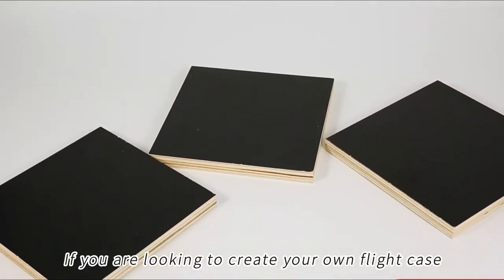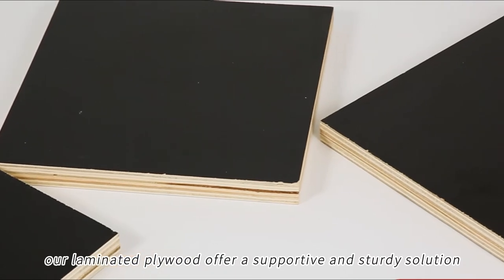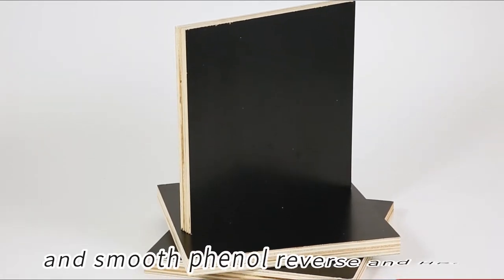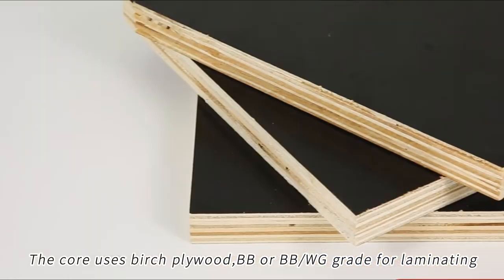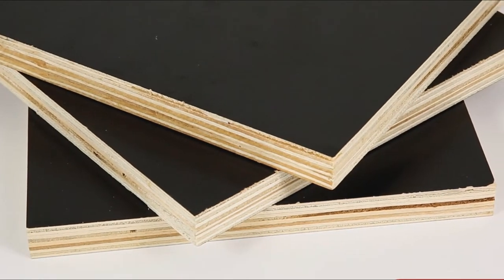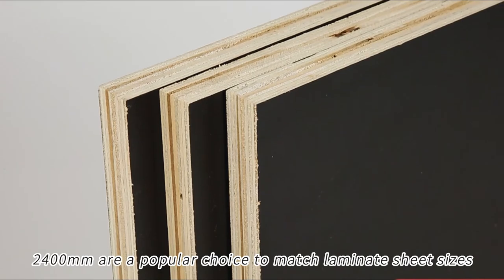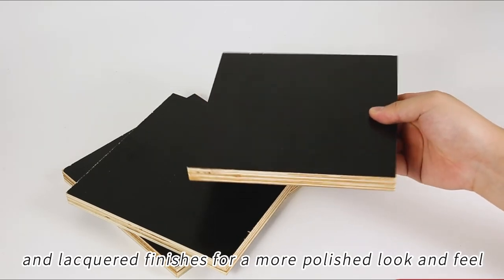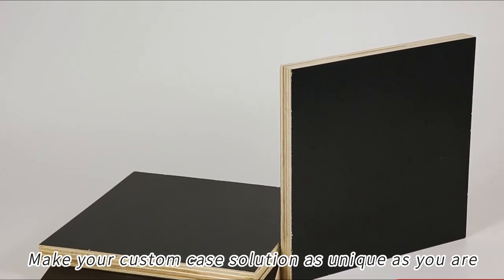birch plywood for flight case